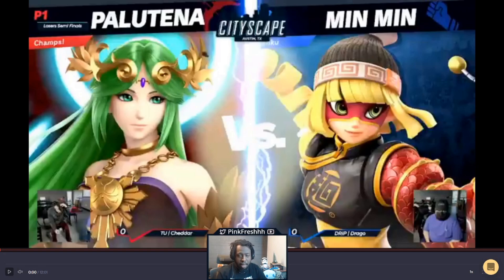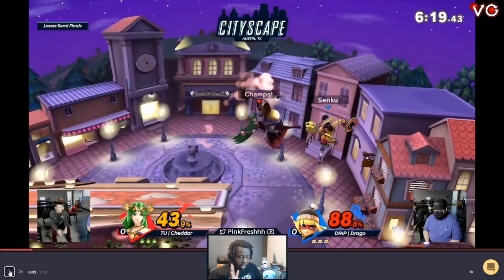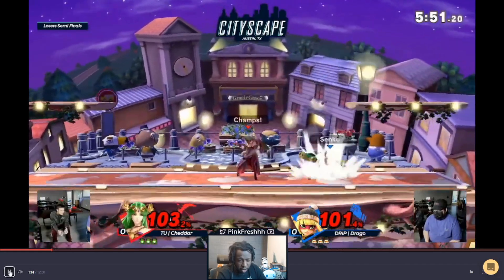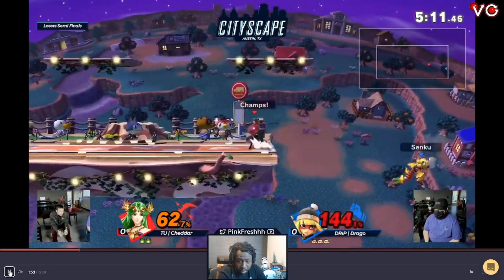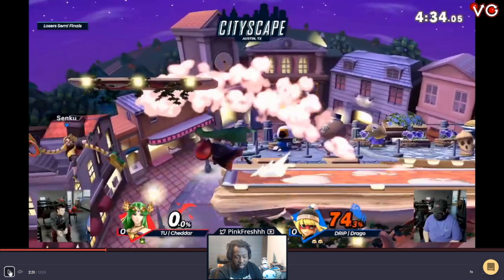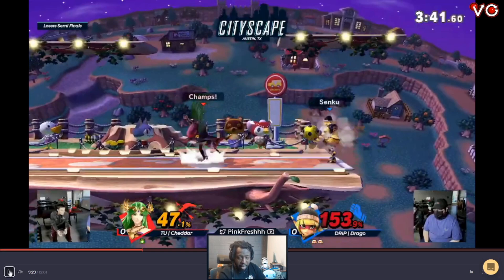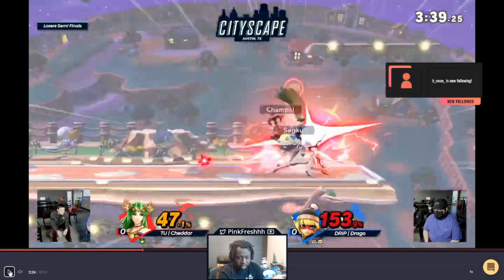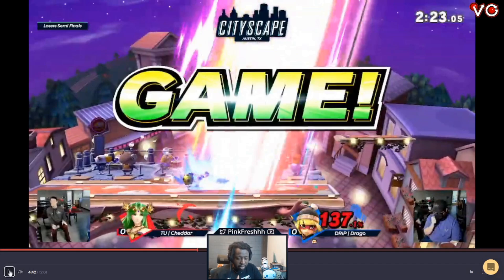Improving by watching yourself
Just remember the three P's!

Patterns, Positioning and Progress.